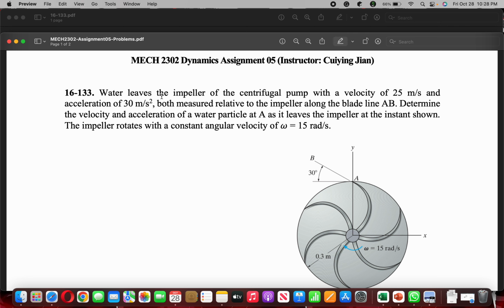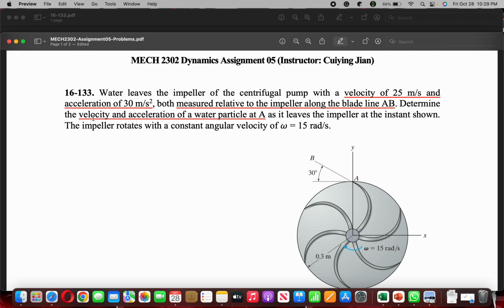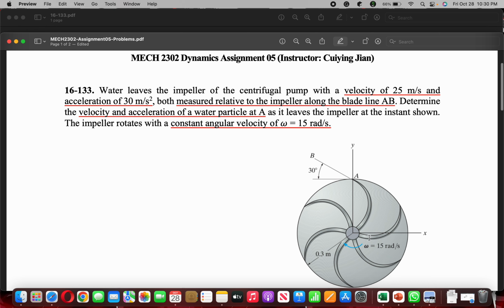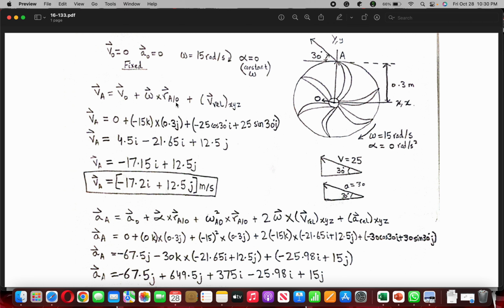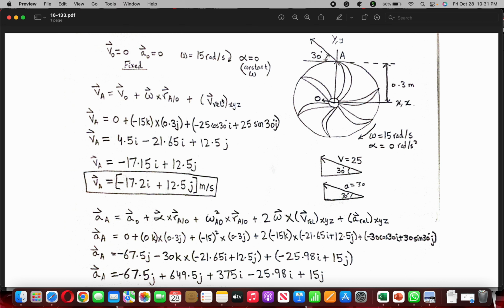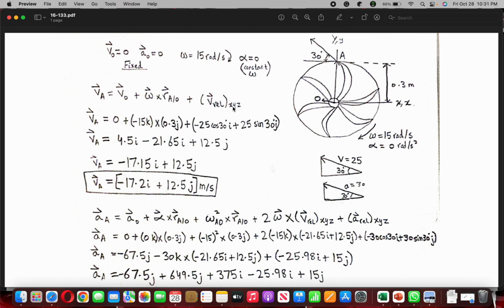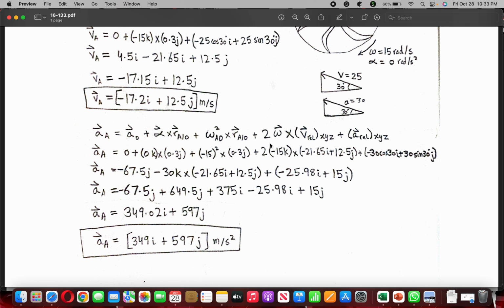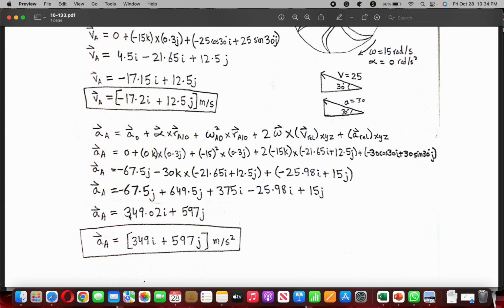Assignment 5, Question 16-133